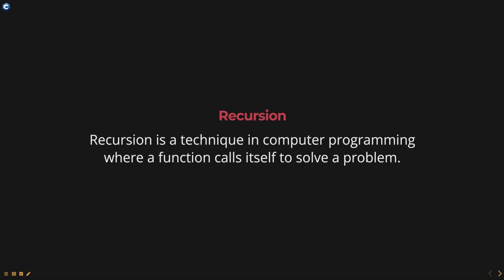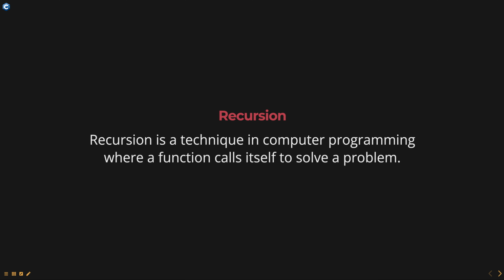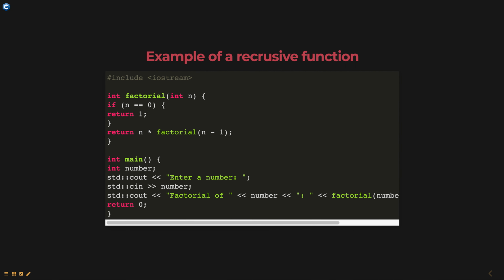Recursion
Recursion is a technique in computer programming where a function calls itself to solve a problem. In other words, a recursive function is a function that is defined in terms of itself.

C++Tutorial
C++DataStructures
C++InterviewQuestions
C++ForBeginners
C++Concepts
C++Training

C++ training
BSc in computer science - Data Structures in C++
C++ tutorial